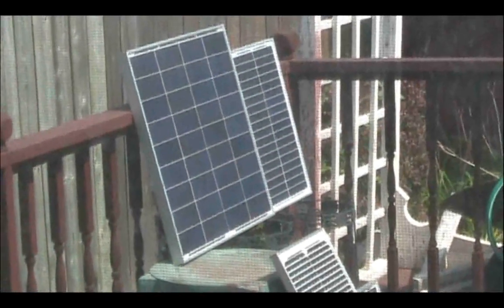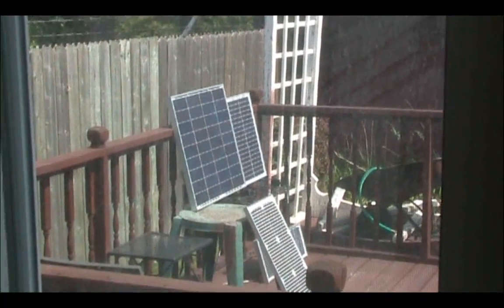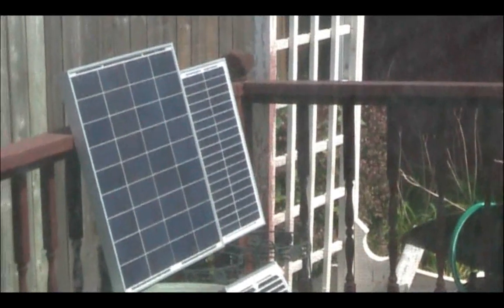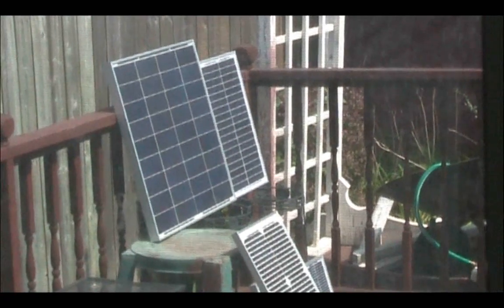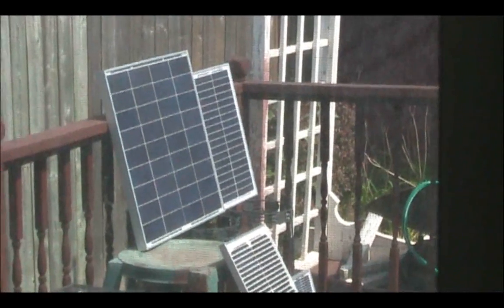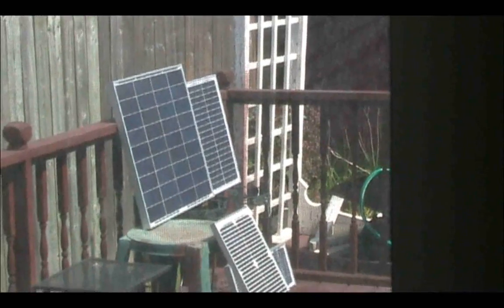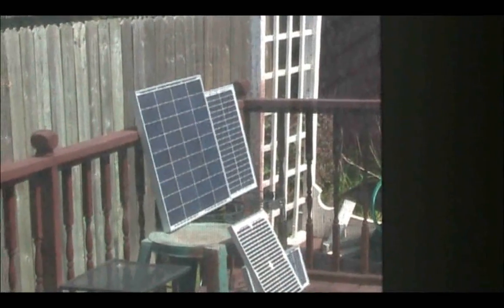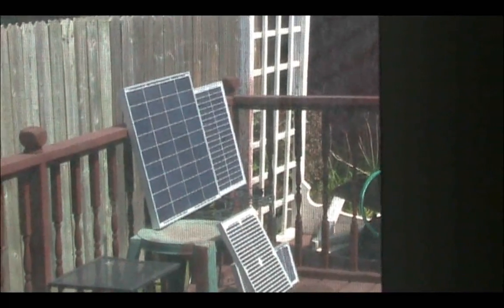12.5 volt solar recharge time test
Quick recharge test. I wanted to see how long my current setup would take to recharge my 125 ah battery from 12.5 volts to a full charge. The reason I set the minimum voltage at 12.5 is because that is all I need during an overnight power outage. I have dc powered lights and fans that don't draw much energy, allowing me to run them and charge small devices, without really discharging the battery much.